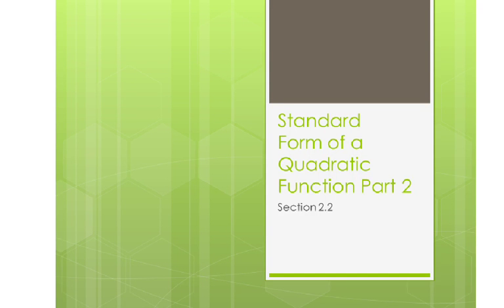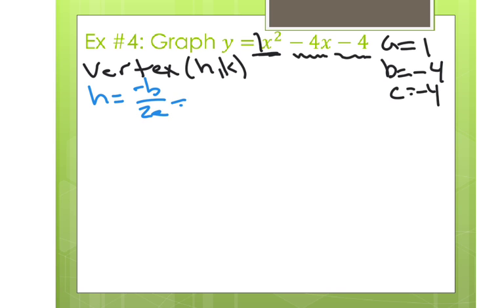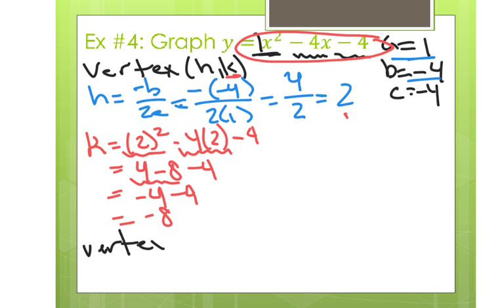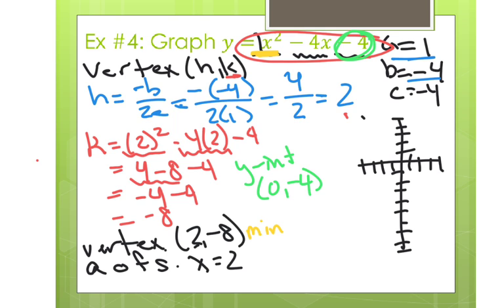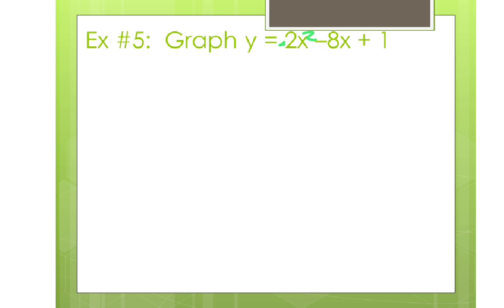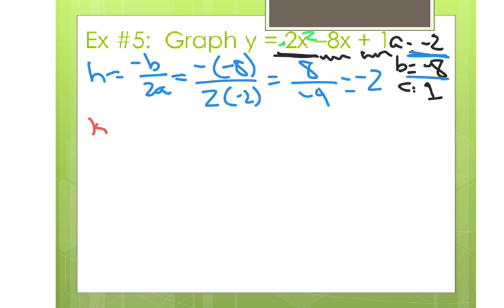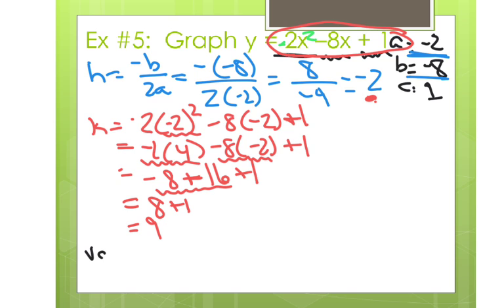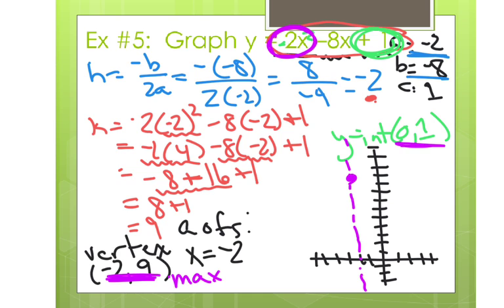Standard Form of a Quadratic Function Notes Part 2